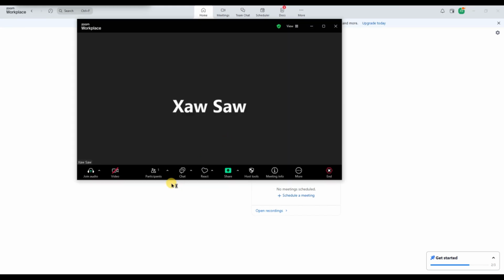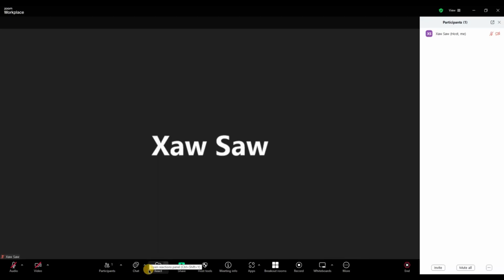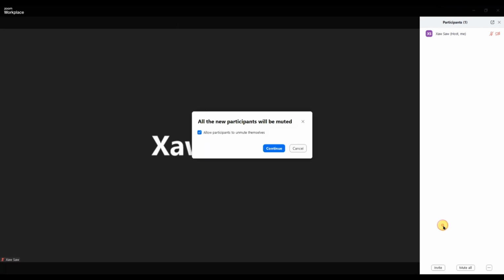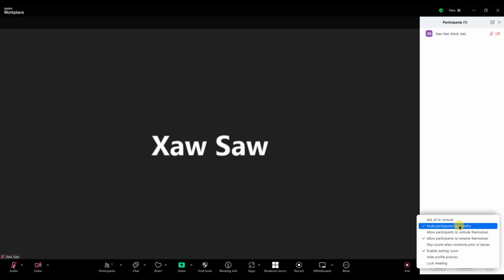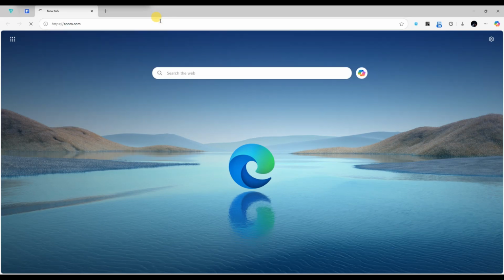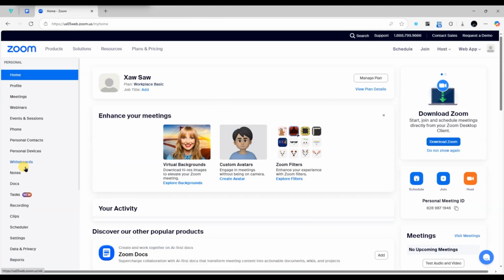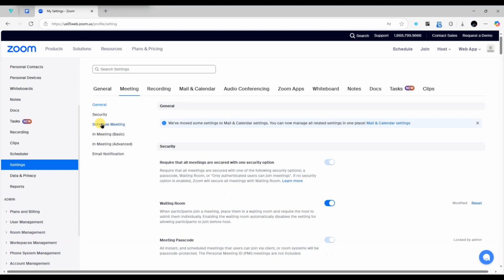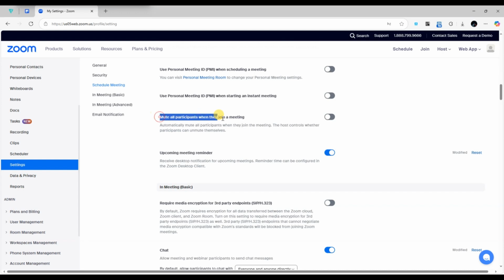How to Mute Participants Upon Entry in Zoom 2025?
Are you tired of background noise when hosting Zoom meetings? In this quick tutorial, learn how to mute participants upon entry in Zoom on your Windows device. Whether you're conducting an online class, team meeting, or webinar, muting new joiners automatically helps keep your session focused and professional. This video will guide you step-by-step to enable the "mute participants upon entry" feature both inside the Zoom app and from the Zoom web portal. It's perfect for Zoom beginners and anyone looking to improve their meeting setup.